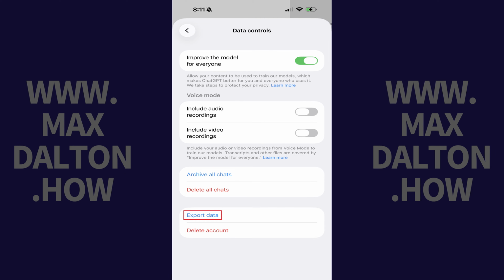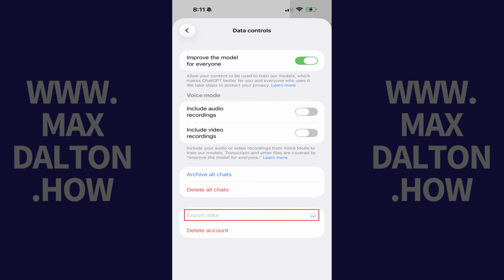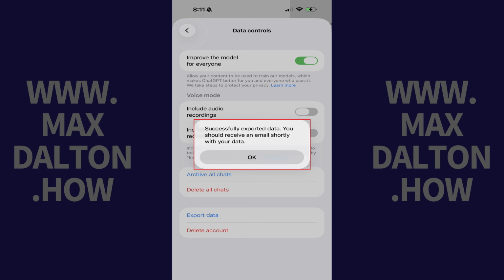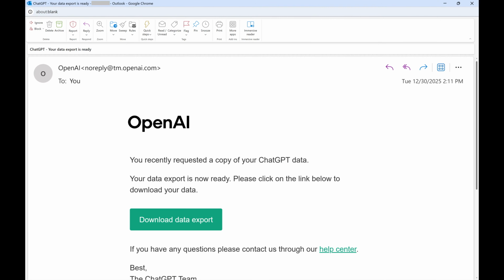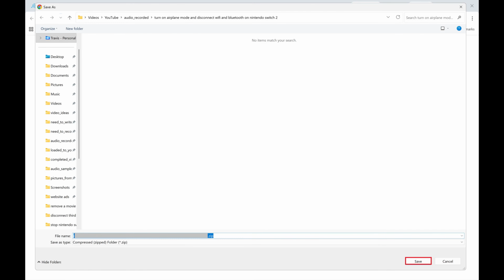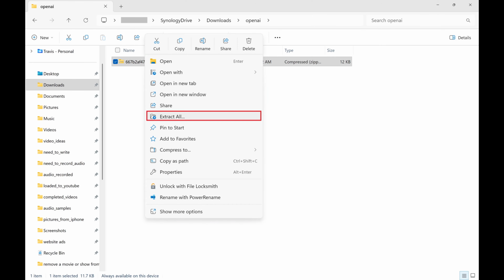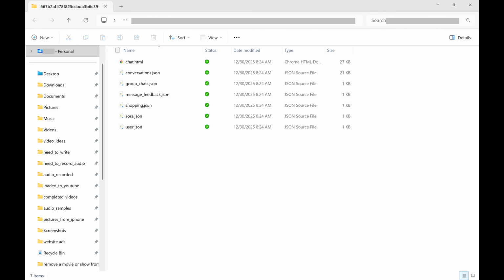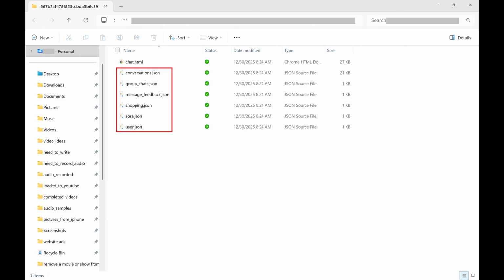How to Export ChatGPT Data Using Mobile App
In this video I'll show you how to export your ChatGPT data using the ChatGPT mobile app. I'll show you how to view your exported files using a desktop computer.

Timestamps:
Introduction: 0:00
Steps to Export ChatGPT Data Using Mobile App: 0:13
Conclusion: 2:45

Video Transcript:
Step 1. Open the ChatGPT mobile app on your iPhone, iPad or Android device and then tap the "Menu" icon.

Step 2. Tap your profile name in this menu. The Settings screen opens.

Step 3. Swipe down to the Account section, and then tap "Data Controls" in this section. The associated menu opens.

Step 4. Tap "Export Data." A window pops up letting you know that all of your account details and conversations will be included in this export, and that your data will be sent to your registered email in a downloadable file.

Step 5. Tap "Confirm Export." If you don't have a lot of data in ChatGPT, you'll likely see a message on the screen very quickly that your data has been successfully exported and that you'll receive an email shortly. If you have a lot of data in ChatGPT, you'll have to monitor the email account associated with your ChatGPT account telling you that your data export is complete.

From this point forward I'd recommend using a desktop browser because it will be easier, but you can download and view the exported file on a mobile device, it's just a little bit more of a hassle.

Step 6. Open a web browser, navigate to the email account associated with the ChatGPT account you exported data from, and then open the email from OpenAI letting you know that your ChatGPT data export is ready.

Step 7. Click "Download Data Export" in this email, choose where you want to download your export file, and then click to save that file.

Step 8. Navigate to the folder where your export file is saved, right-click that file, and then click "Extract All." Choose the destination where you want to extract your files to and then click "Extract."

Step 9. Open the location where you extracted your files to. You'll see files associated with your general ChatGPT chats, conversations, group chats, shopping, sora and your user files.

Because the chat file is an HTML file, you can open it with your browser. You'll see the text associated with all of your general chats.

You can open and view any of the other files using a text editor on your computer, like Notepad.